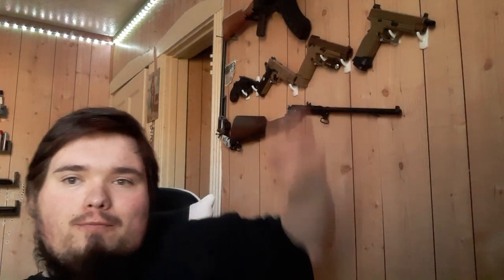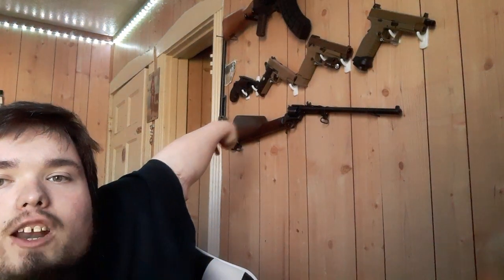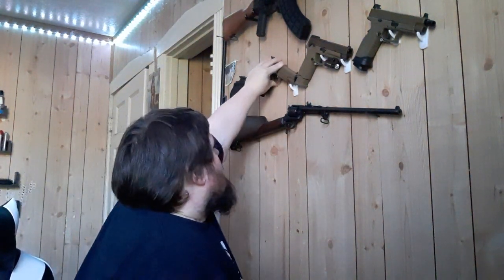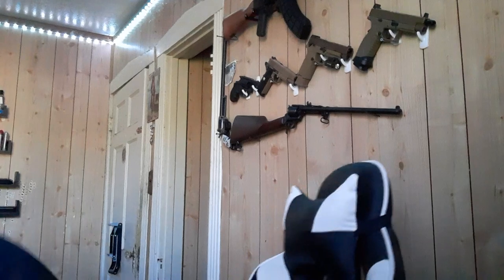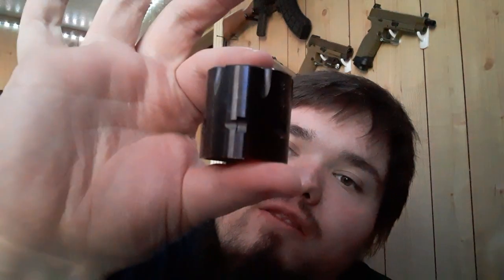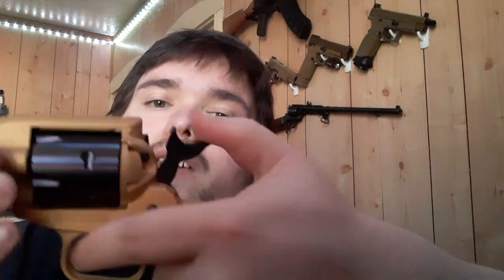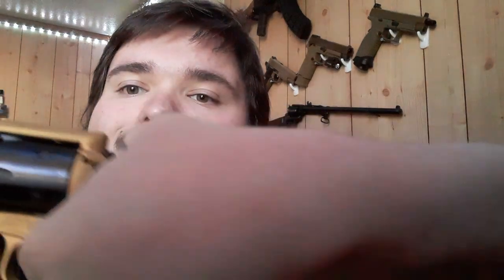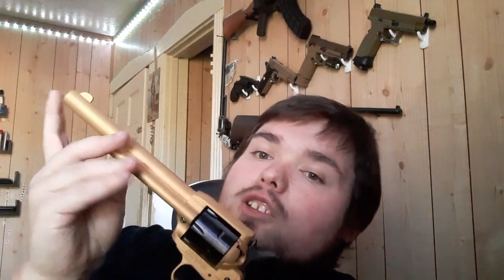Golden Gun | Heritage Rough Rider 22LR First Impressions Review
This is my first impressions of my new Golden Gun from Heritage Firearms and their Rough Rider.